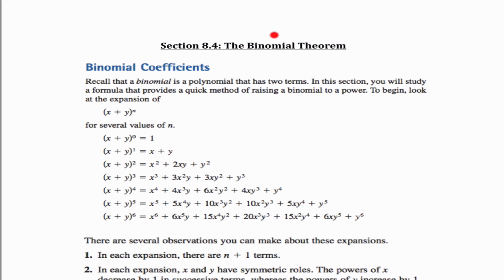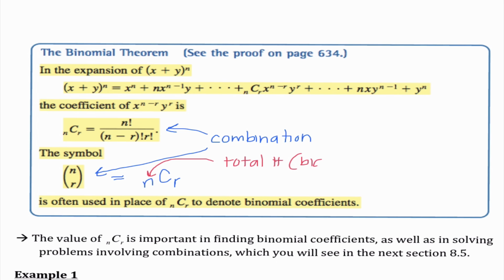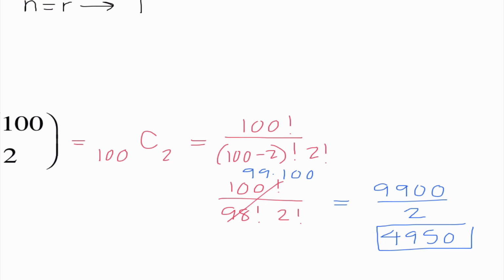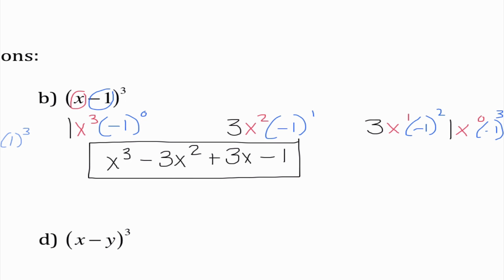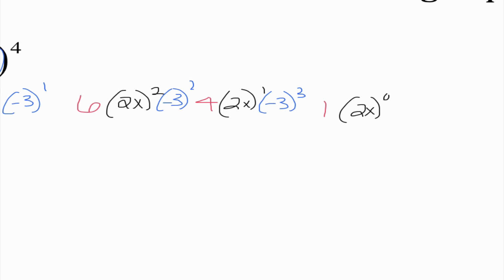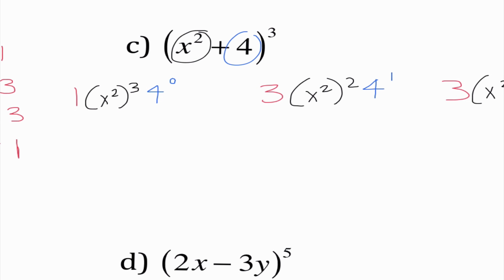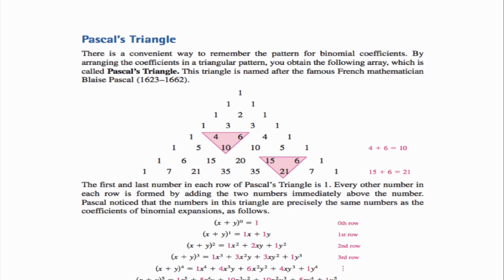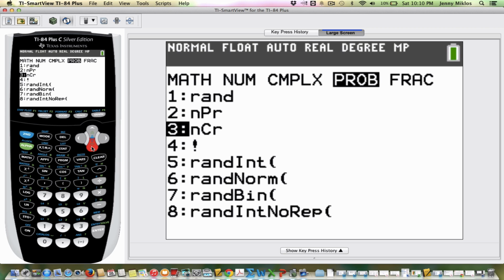PC L#47 8.4 The Binomial Theorem